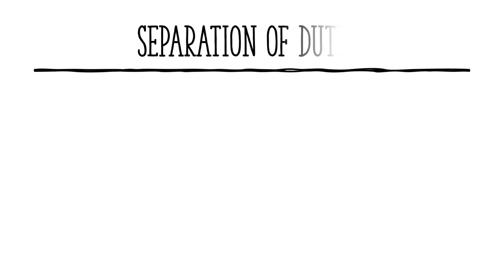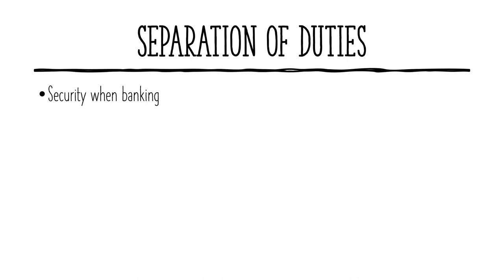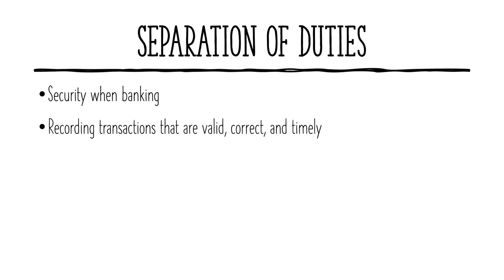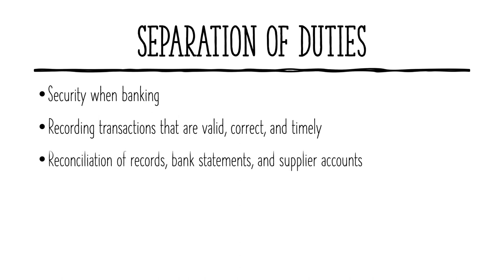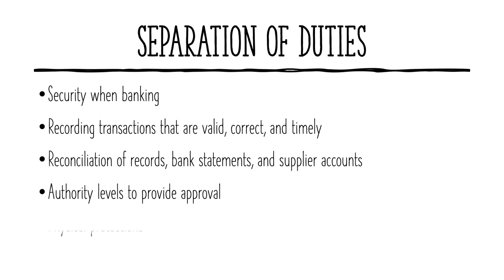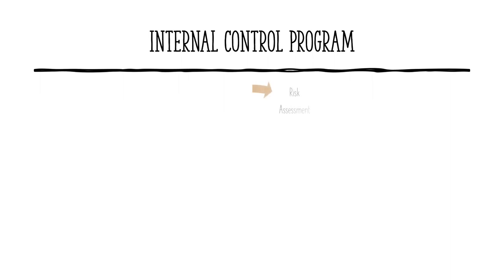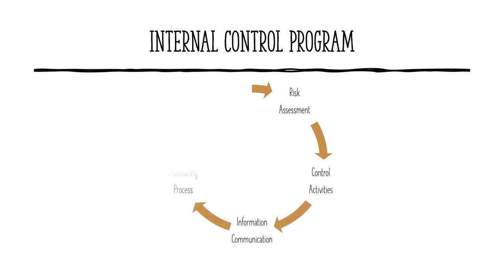Internal Controls over Cash